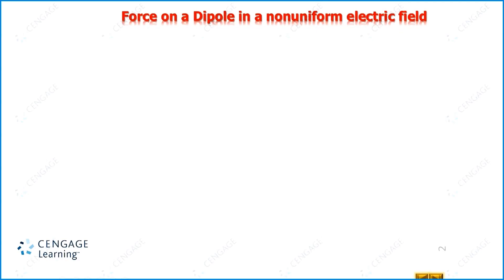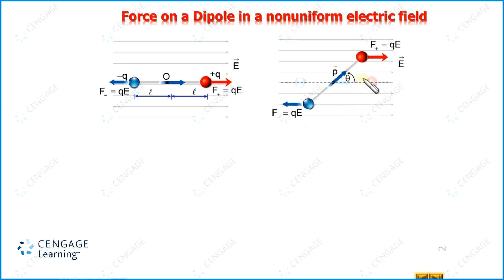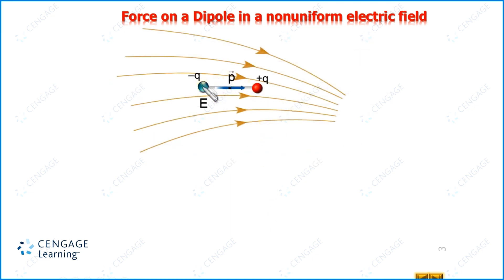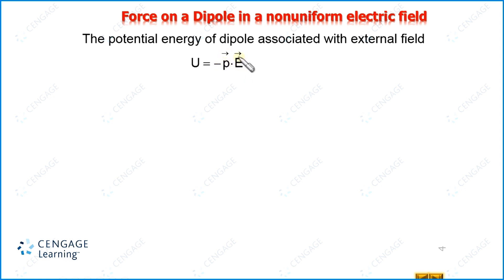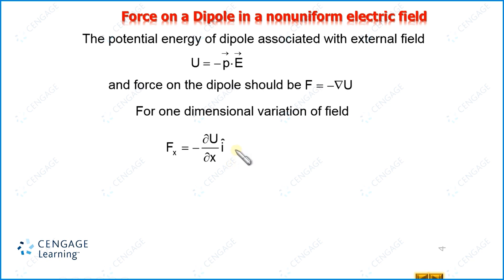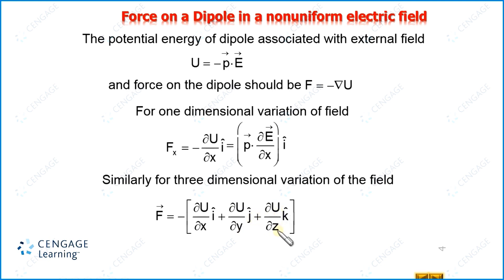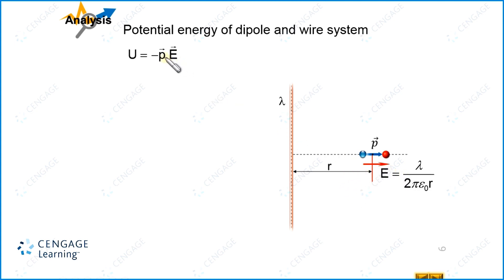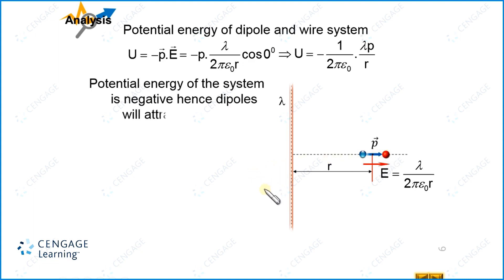Electrostatics Force on a dipole in a non-uniform electric field JEE Mains Advanced | BM Sharma